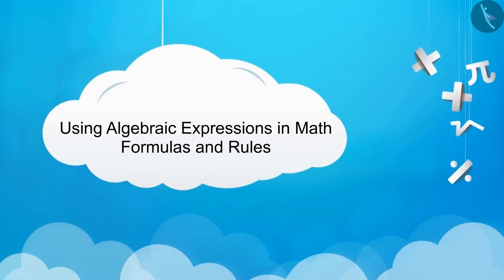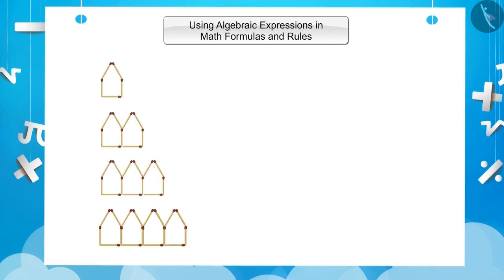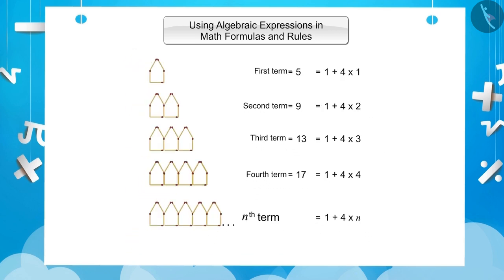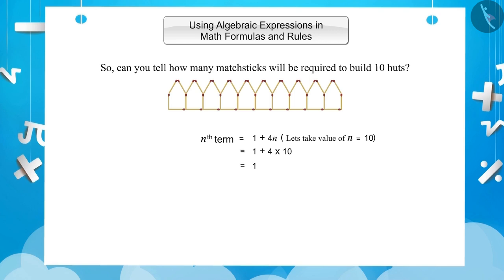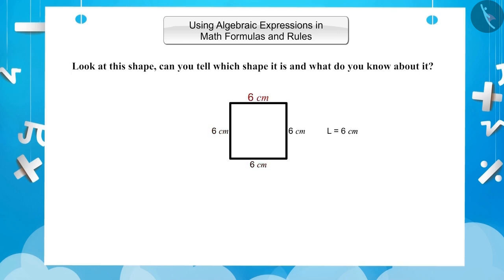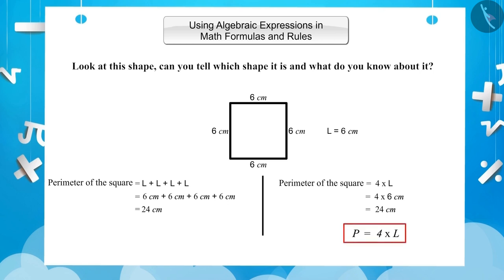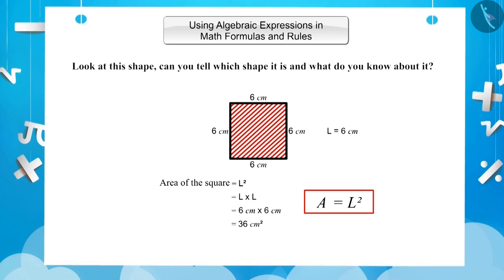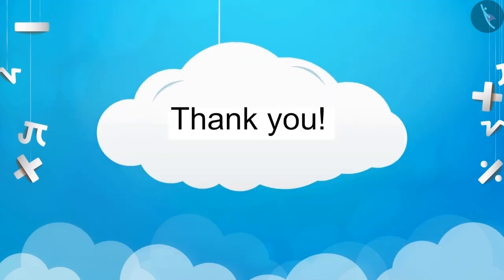Algebraic expressions in formulas & rules | Part 1/3 | English | Class 7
Algebraic expressions in formulas & rules | Part 1/3 | English | Class 7 | NCERT

Algebraic expressions in formulas & rules | Algebra | Grade 7 | NCERT | Algebraic expressions

Welcome to part 1 of Algebraic expressions in formulas & rules. In this video, we will discuss the concept of Algebraic expressions in formulas & rules.